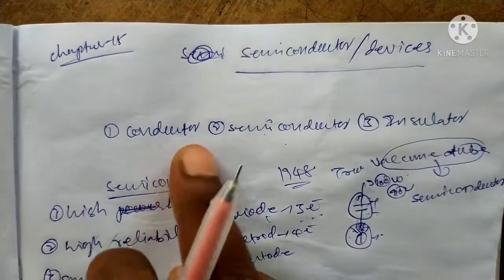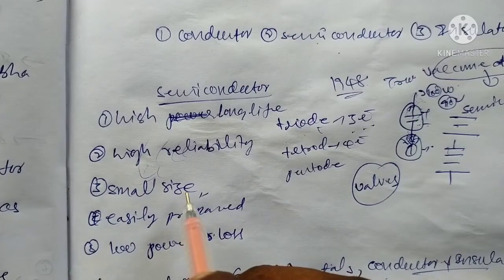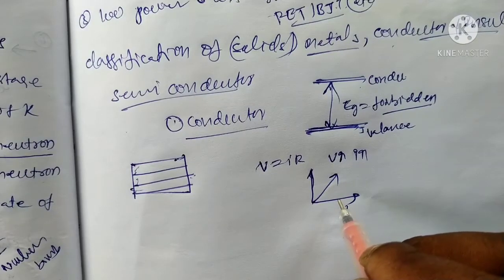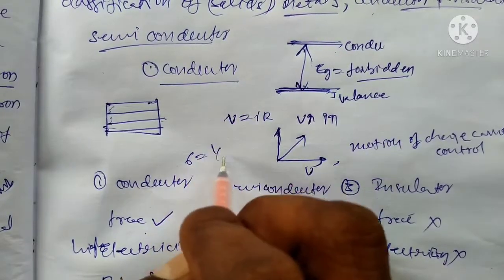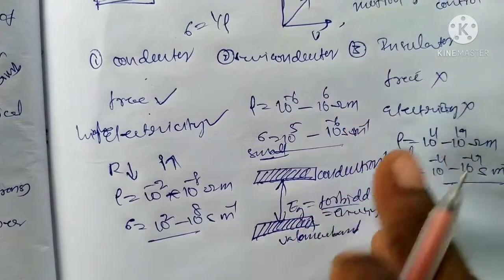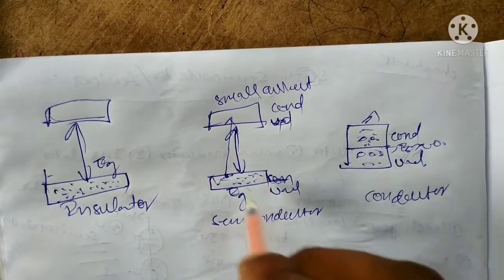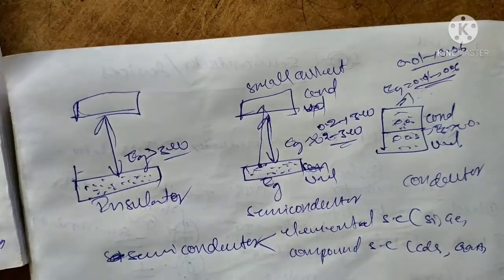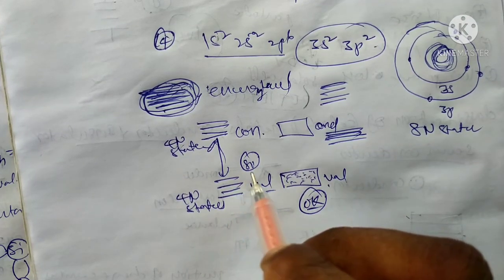introduction of semiconductor and clarification of conductor, semiconductor and insulator